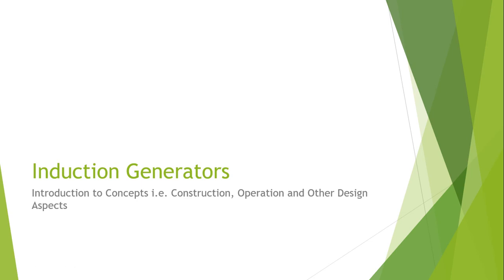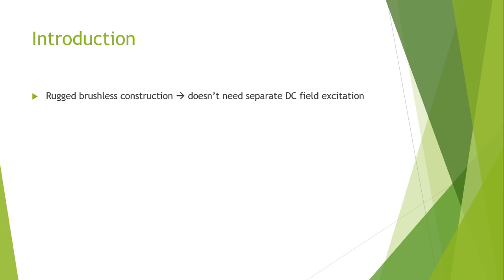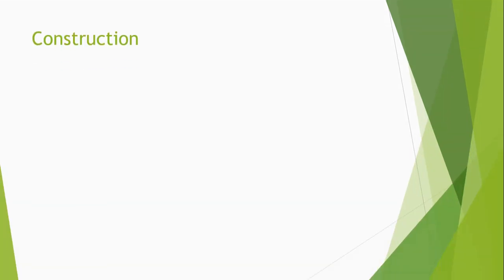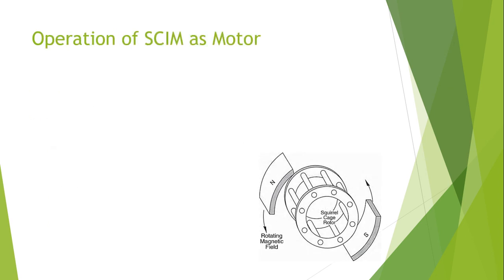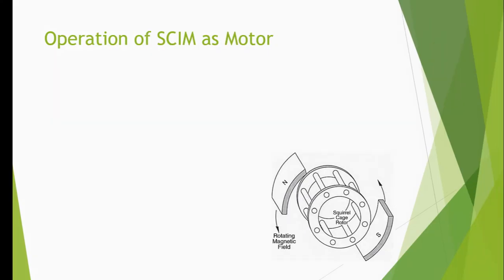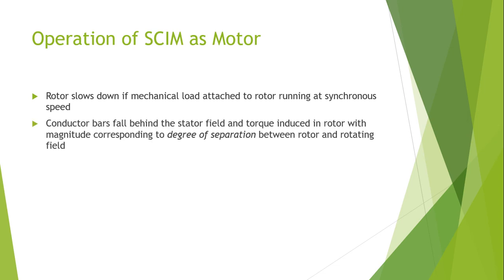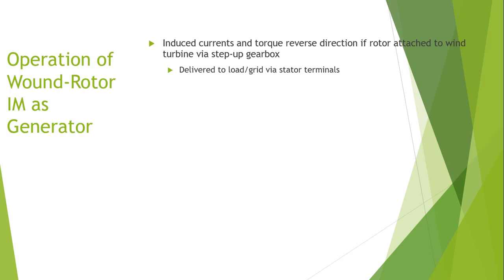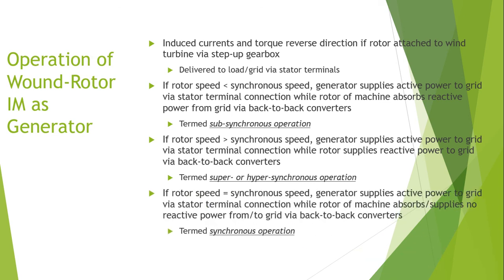LECTURE #26 - 5 INDUCTION GENERATOR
An induction generator, also known as an asynchronous generator, is a form of alternating current (AC) electrical generator that operates on induction motor principles.